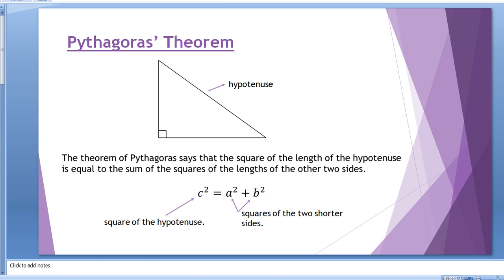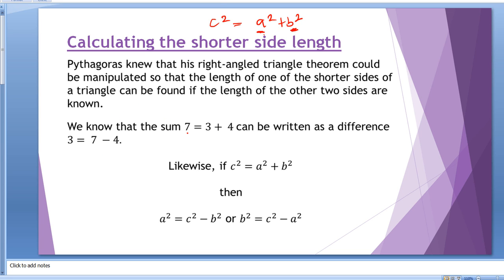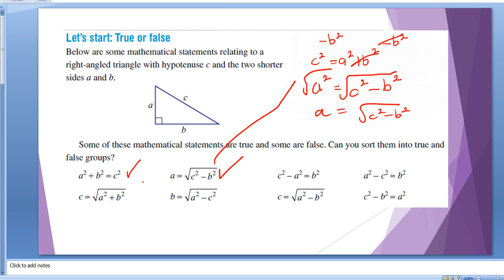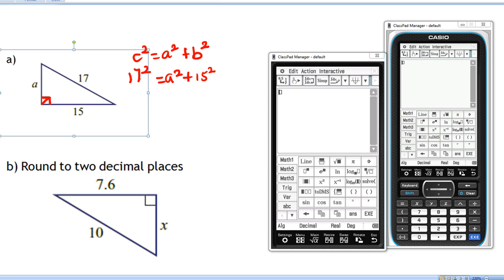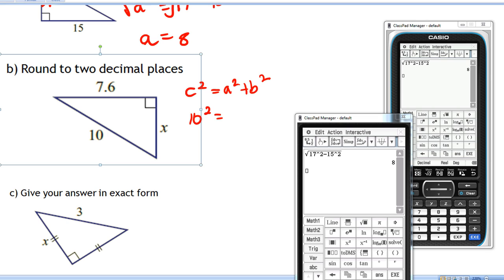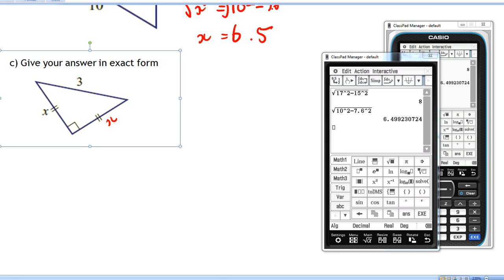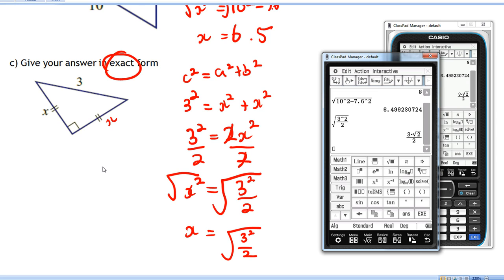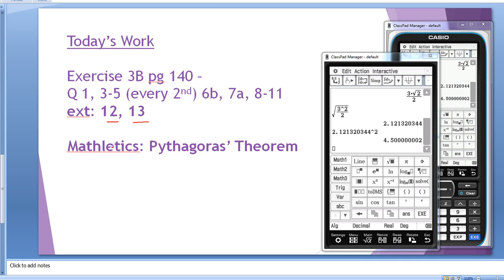Using Pythag to find shorter side length